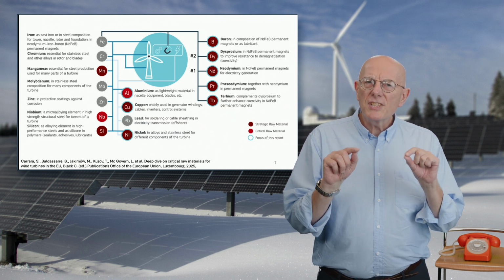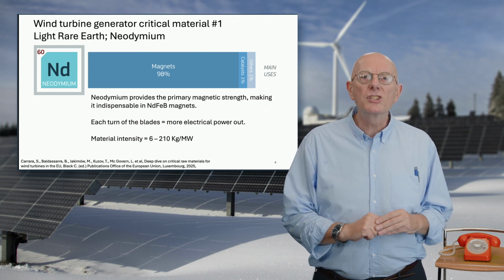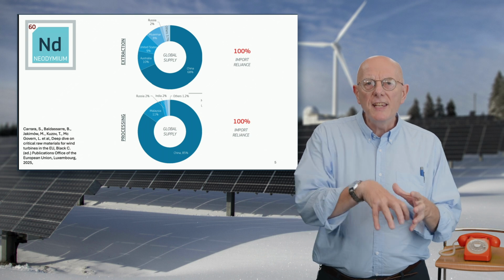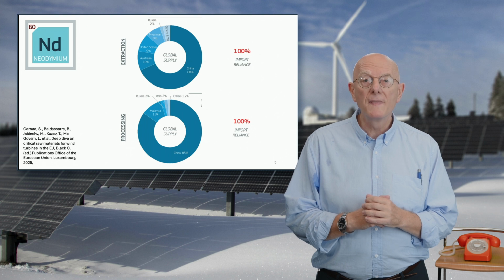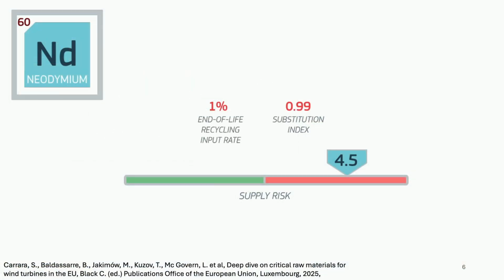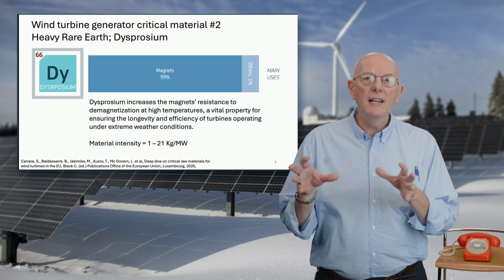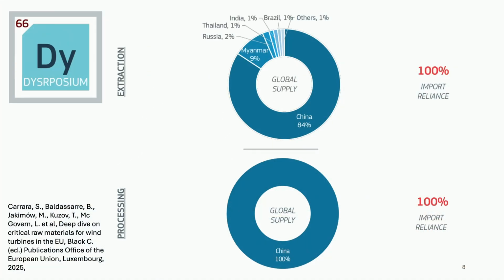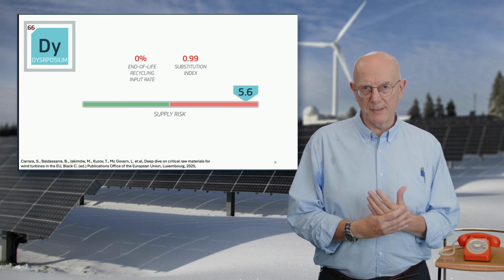CRET2_2025_Module_2_1_4_Wind_Turbine_Generator_Neodymium_dysprosium-video